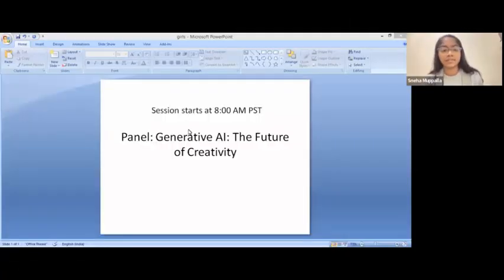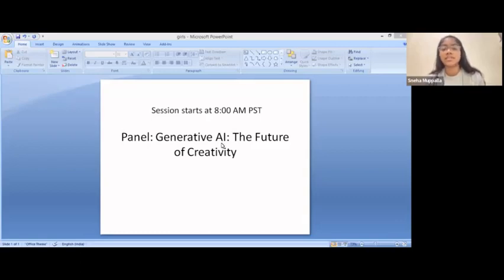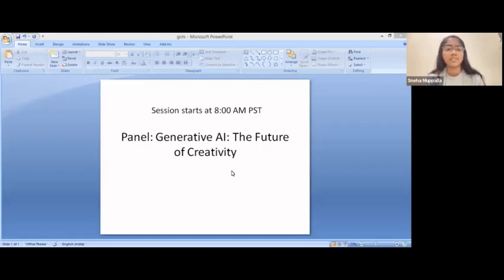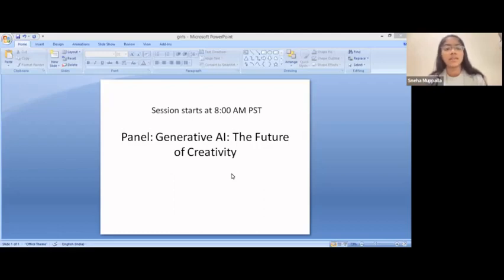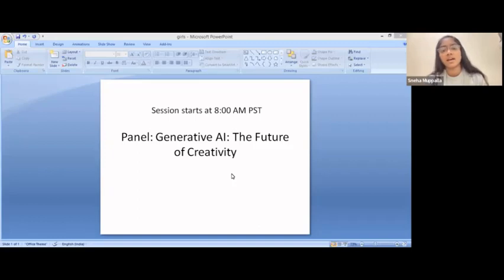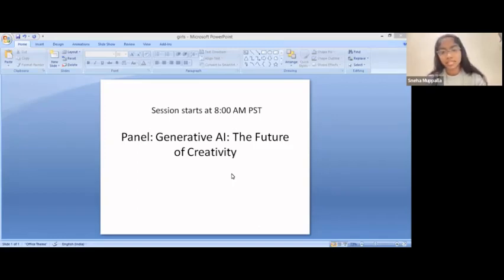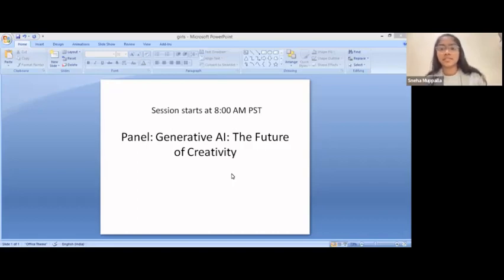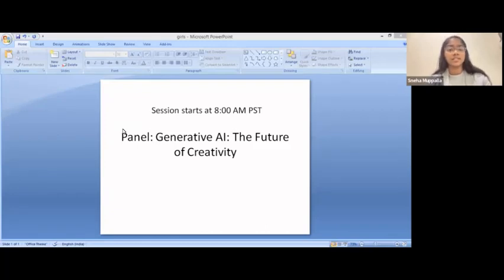Sneha Muppalla (Cupertino High School) : Conference Chair's Opening Remarks